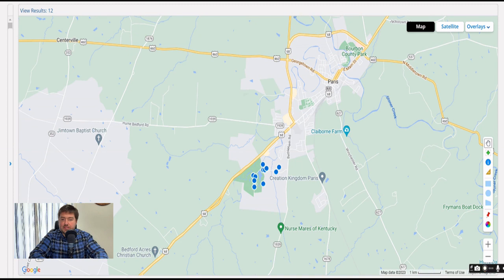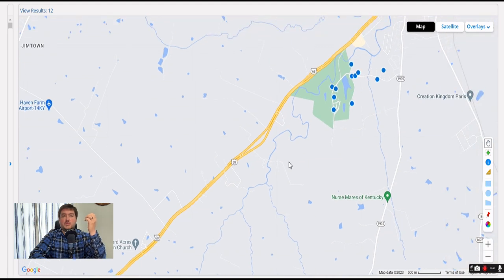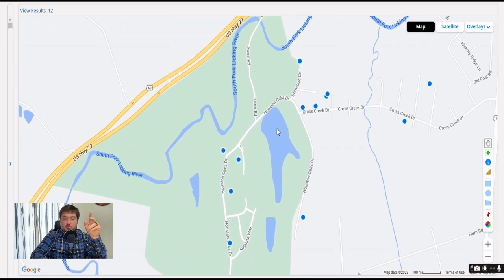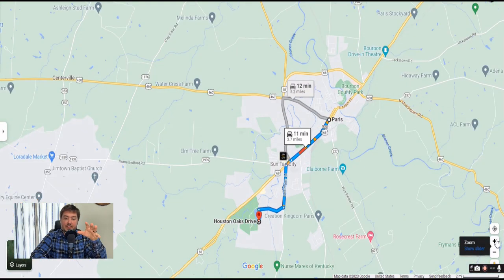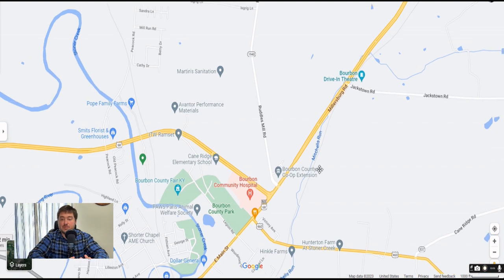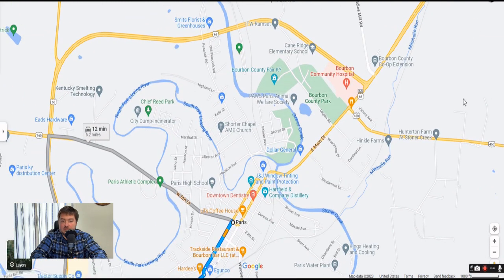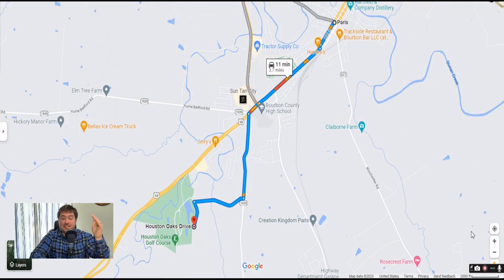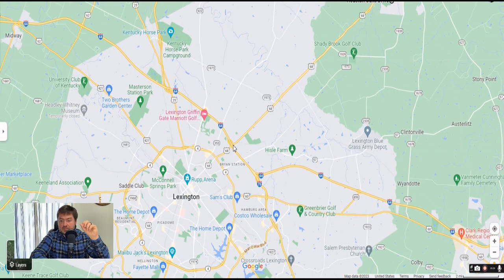Houston Oaks | Paris Kentucky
Thinking about Moving to Paris Kentucky? Watch the video and learn more about Houston Oaks subdivision!
Thinking of moving to the Lexington Kentucky area? Need to sell your home? Let us help!

0:00 Intro
0:46 Geography
7:16 Neighborhood Tour
22:33 Ending

Ryan Cook
If this is your first time to this channel, and you want to know everything about eating, sleeping, working, playing, the good, and the bad of living in Lexington Kentucky, then subscribe▶ and tap the bell🛎 for notifications so you can be the first to know about the current market in the Lexington Kentucky area!!!

We get calls and emails everyday from people just like you, looking for help on making their move to the Lexington Kentucky area and we love it.